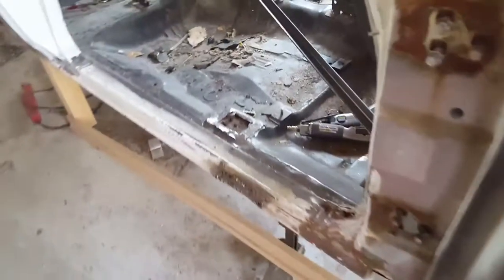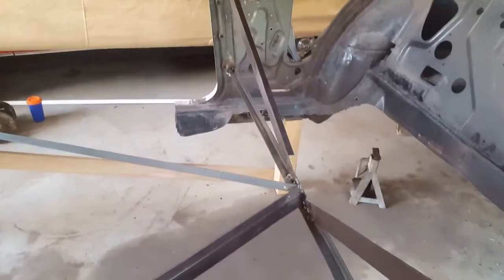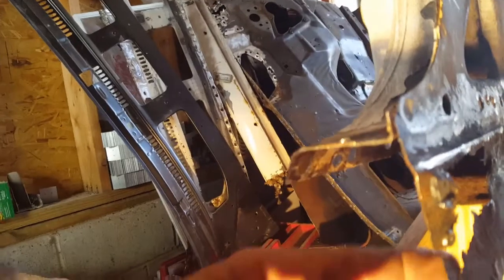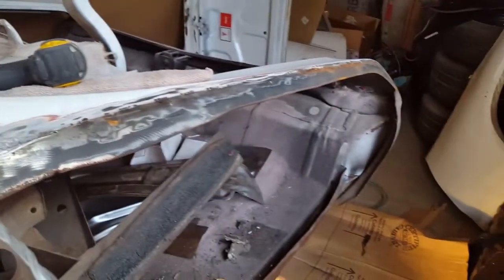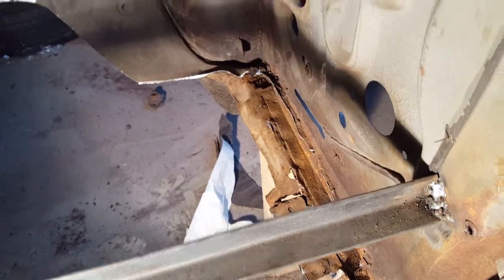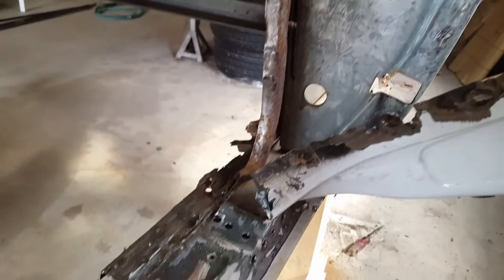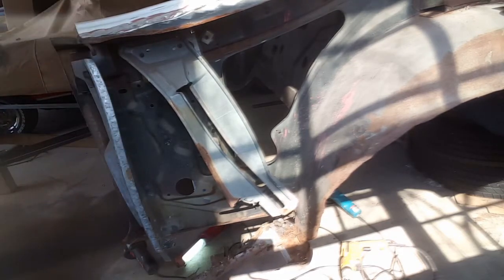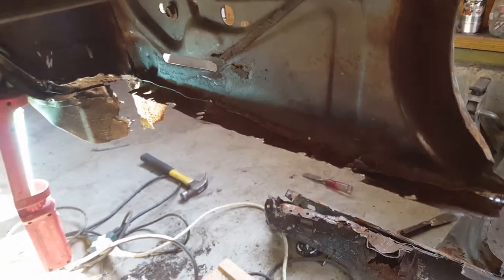Floor pan and Rockers on 68 GTO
Removing floor pan from the Rockers and outer cowl panel. Prepping area for new floor pan with rockers to install